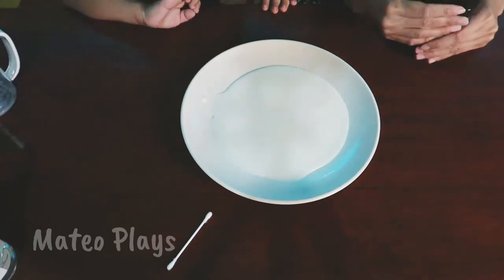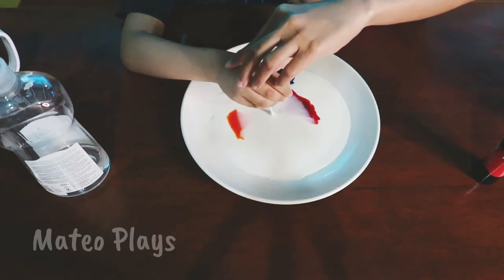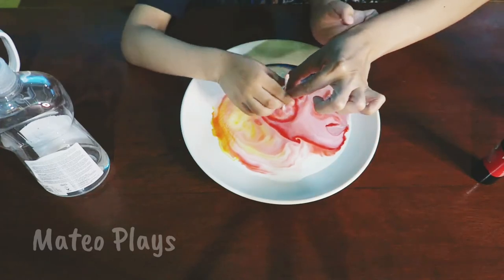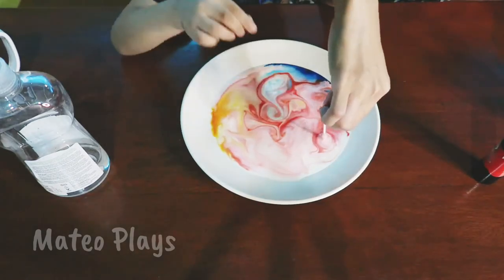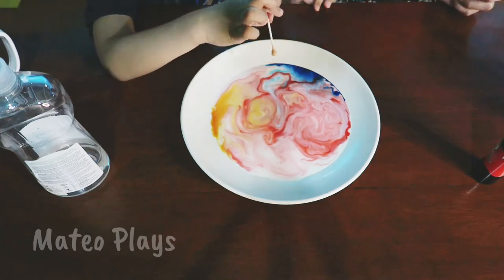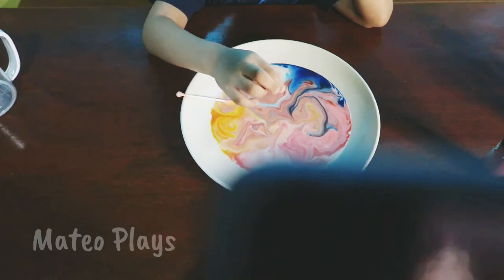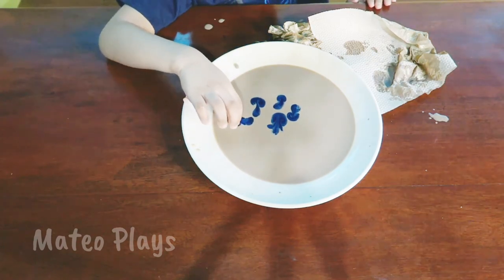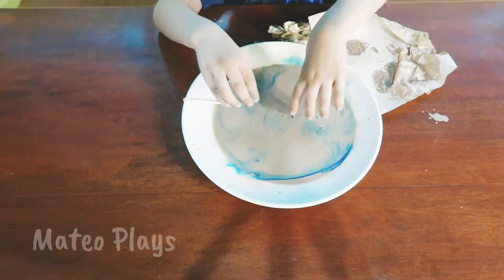Swirling Colors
Fun activity for kids!

With an option for messy (sensory) play.